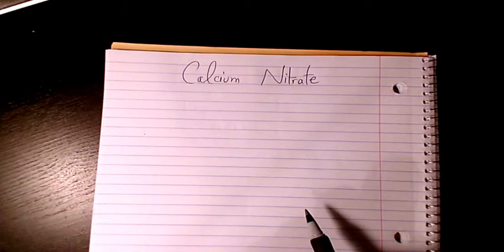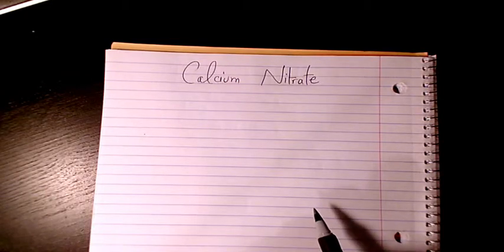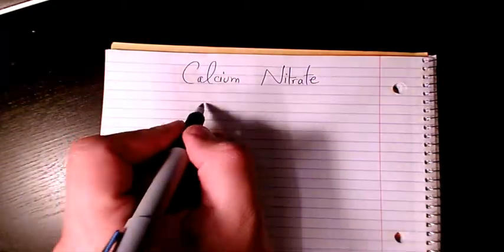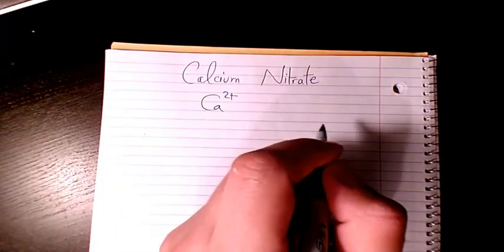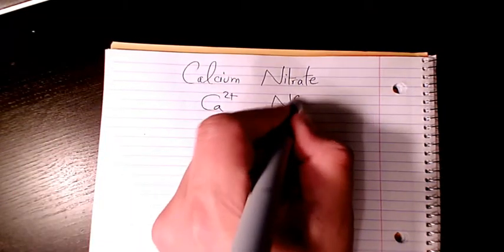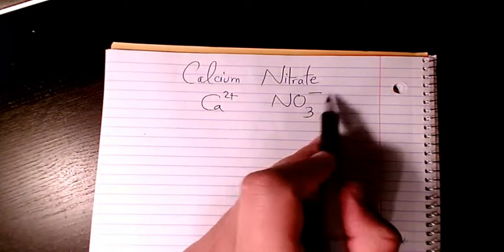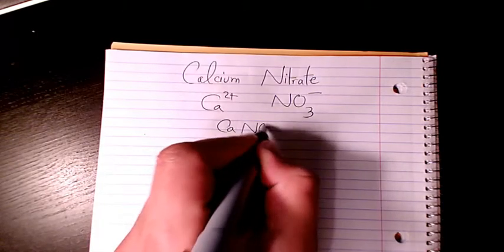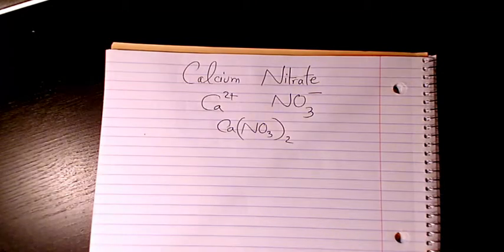What is the molecular formula of calcium nitrate? Chemistry